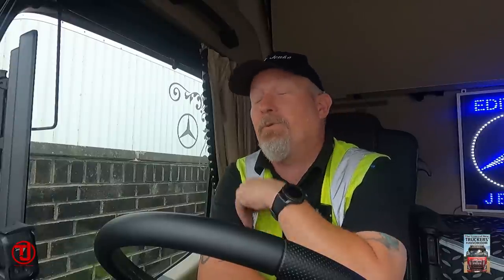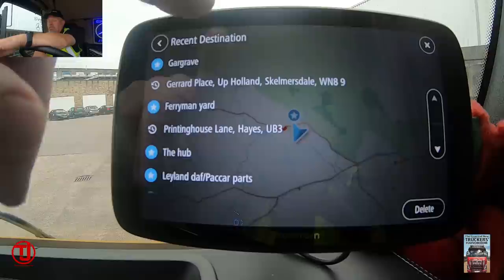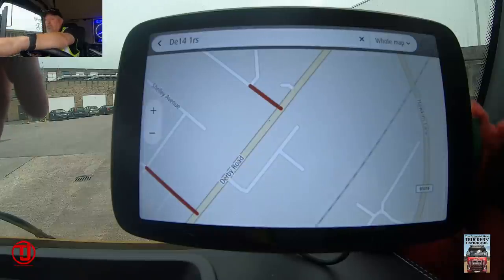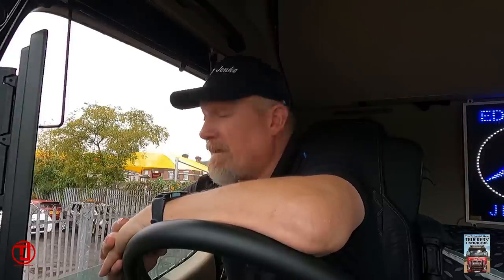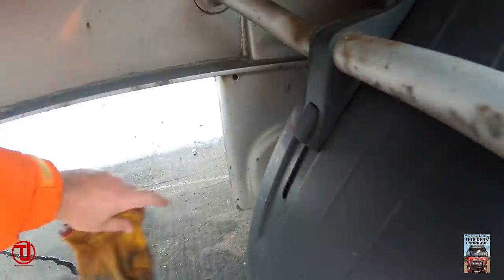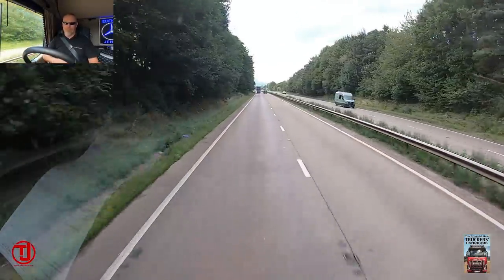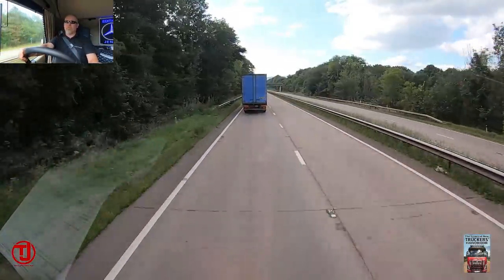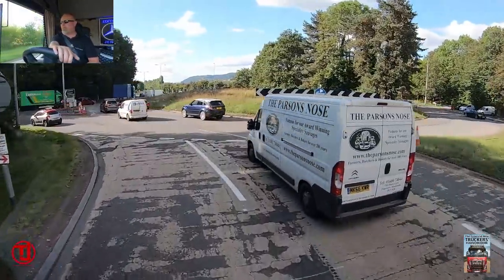Transhipping from a broken trailer and another feature from the Tomtom Go Expert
The week before i get married to the wonderful Mrs Jenko.
Come and join me as i Tranship a load from a trailer that had been damaged in an accident the previous week.